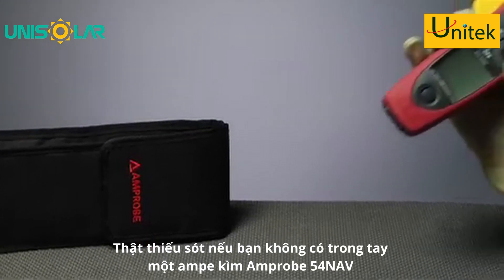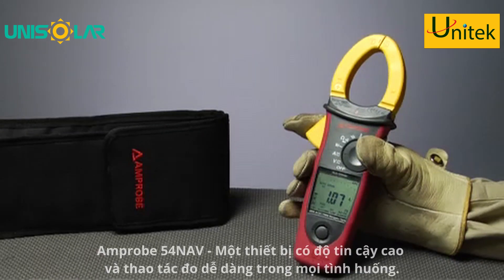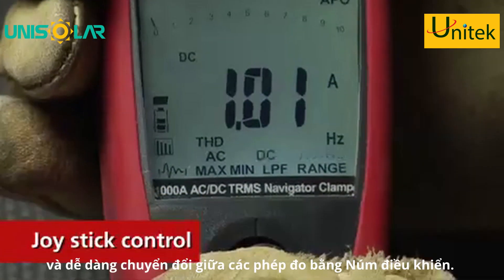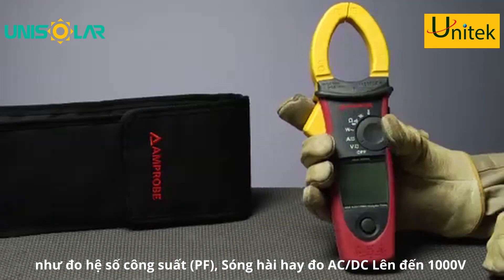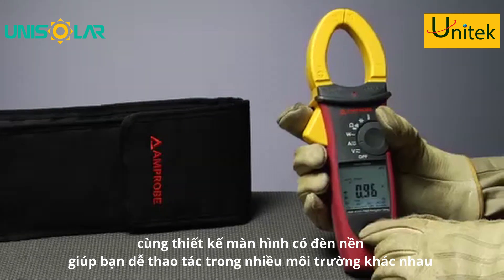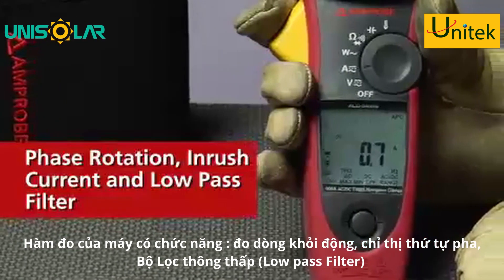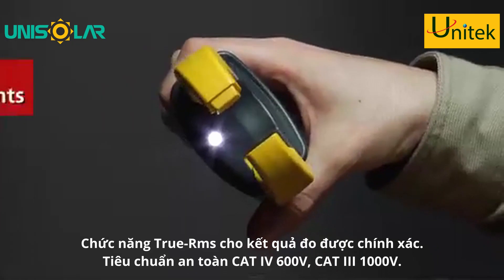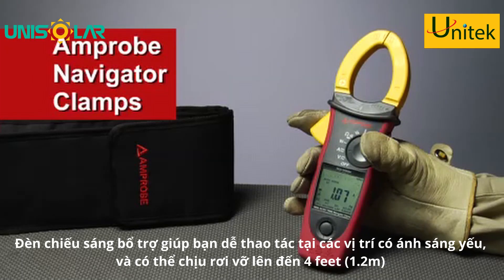Ampe kìm đa chức năng dành cho anh em ngành năng lượng | Amprobe 54NAV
Khá nhiều video trước đây team đã giới thiệu về các loại ampe kìm.
Trong video lần này sẽ giới thiệu một loại ampe kìm "đa chức năng" và vì sao lại cần thiết cho anh em ngành năng lượng như solar và gió?

Cùng lượt sơ một vài ưu điểm của ampe kìm Amprobe 54NAV
- Công nghệ TRUE-RMS giúp kết quả đo chính xác hơn.
- Dãi đo AC/DC lên đến 1000V phù hợp cho bảo trì hệ thống solar rooftop và công nghiệp.
- Các tính năng tích hợp như: kiểm tra sóng hài, đo hệ số công suất, cân bằng pha.
- Tiêu chuẩn an toàn CAT III 1000V đảm bảo an toàn cho thiết bị và người khi thao tác.
- Màn hình có độ sáng cao dễ sử dụng ngay khi trời nắng gắt. Thích hợp anh em ngành năng lượng đi thị trường thường xuyên.

***Tham gia cộng đồng solar & wind power trên ZALO để cùng nhau trao đổi kỹ thuật và chia sẻ kinh nghiệm

Tư vấn dịch vụ: 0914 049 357 (Zalo/ ĐT)